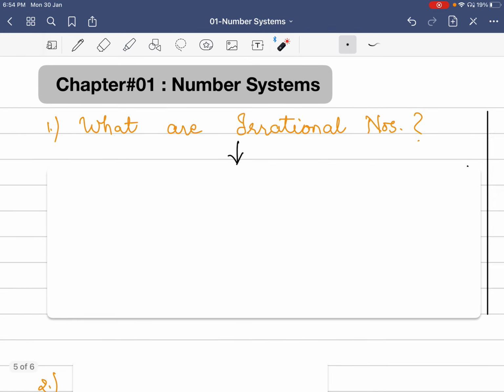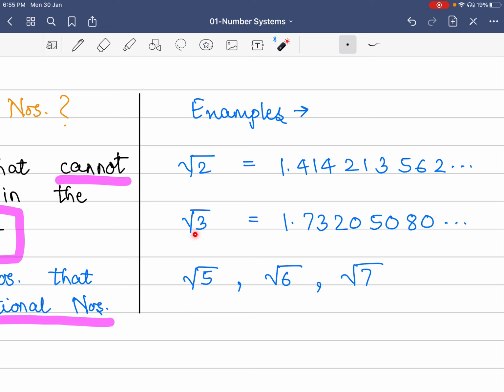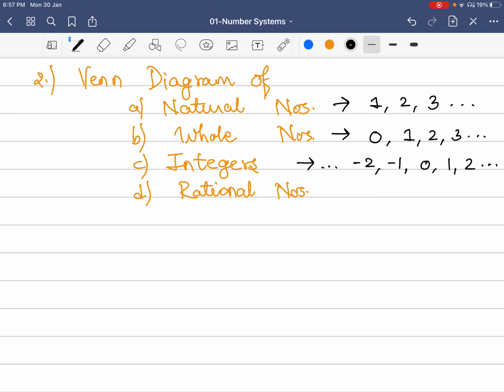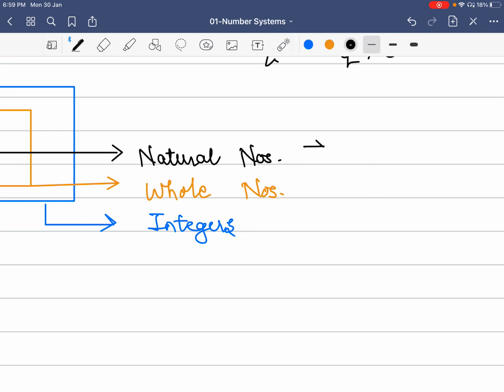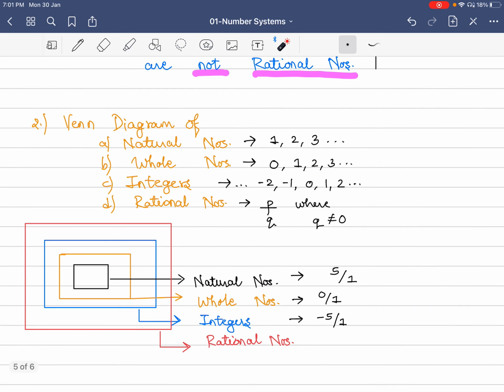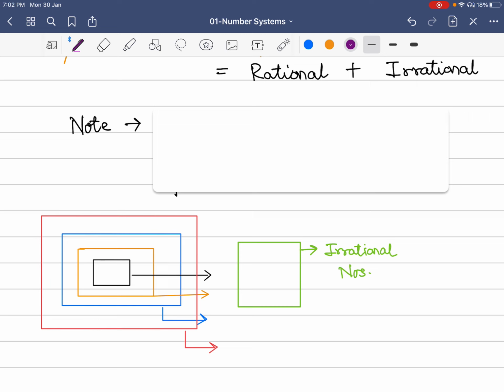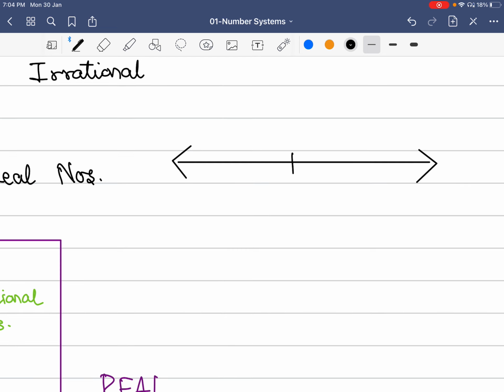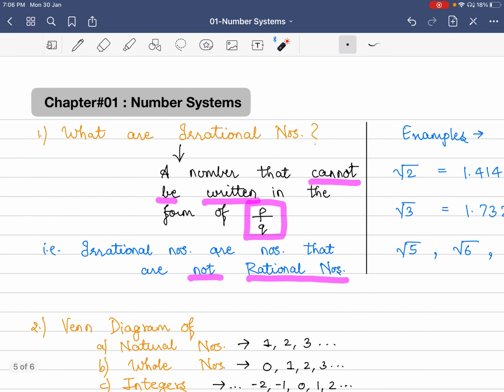What are irrational Numbers?